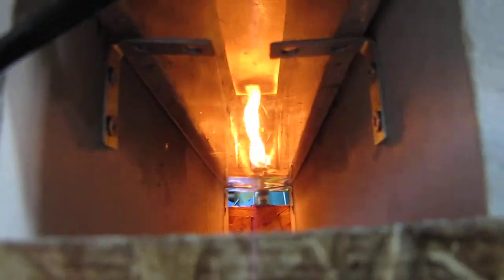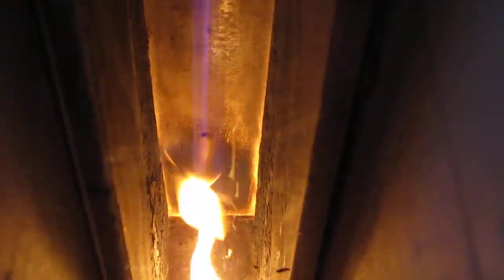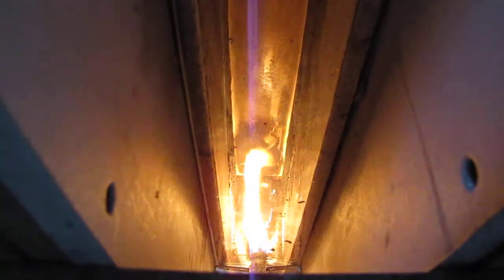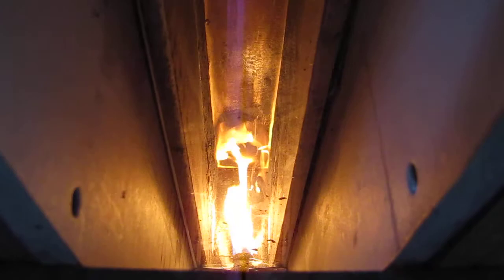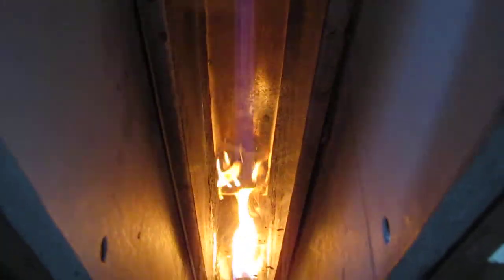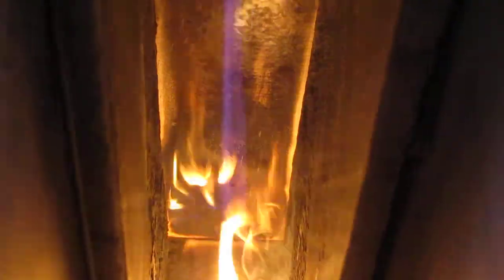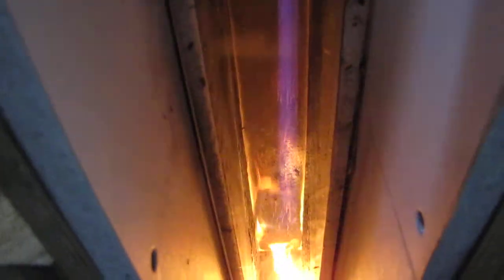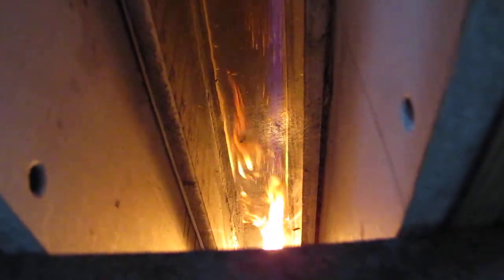GL3000 Raw Side Flame Spread Testing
GL3000 2 foot tunnel flame spread testing. Draft 3.3mph Gas 5.70 Inch/Water. Flame Spread index was 66.6